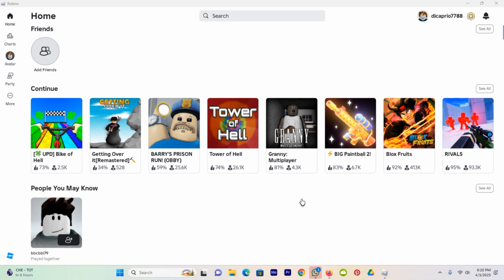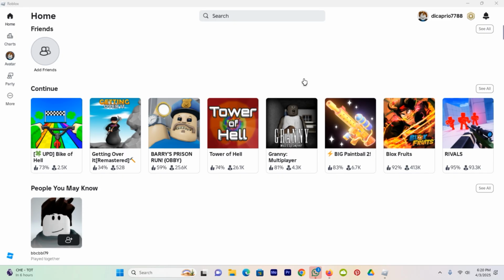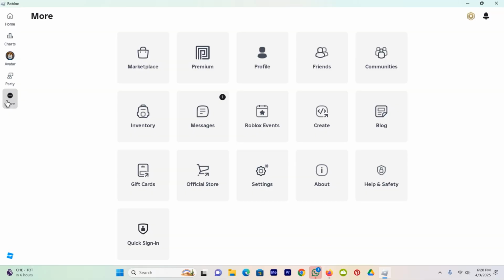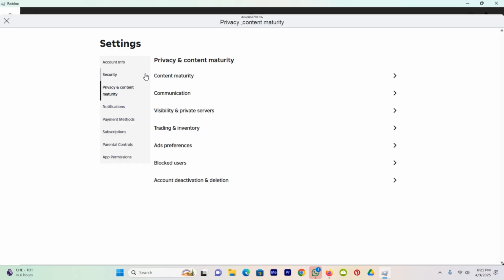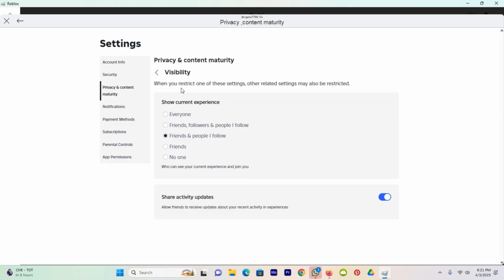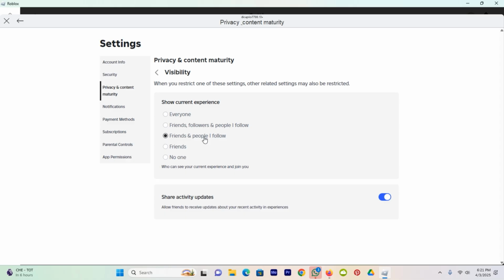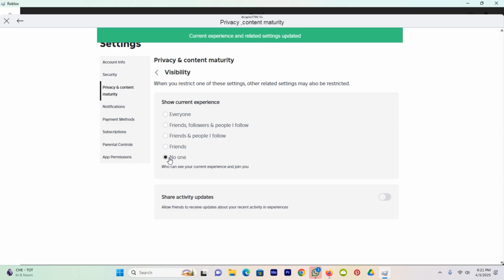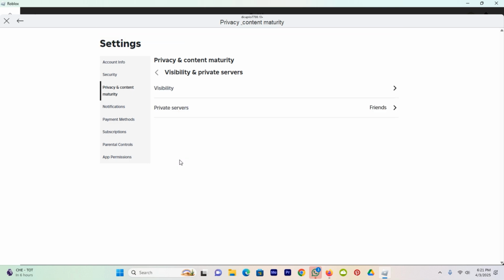How to INSTANTLY Disable Join in Roblox 2025! ✅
Are you tired of those annoying Roblox joins that disrupt your gaming experience? In this video, we'll show you how to turn them off in 2025! Learn the simple trick to disable Roblox joins and enjoy uninterrupted gameplay. Whether you're a pro player or a casual gamer, this hack is a game-changer. Watch till the end to find out how to get rid of those pesky joins and take your Roblox gaming to the next level!